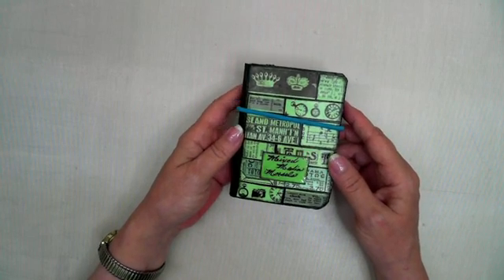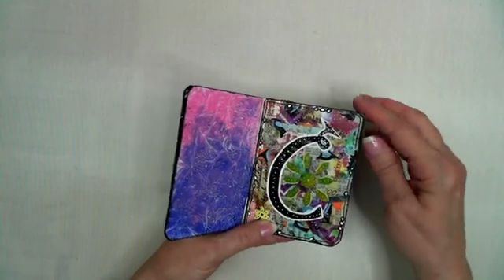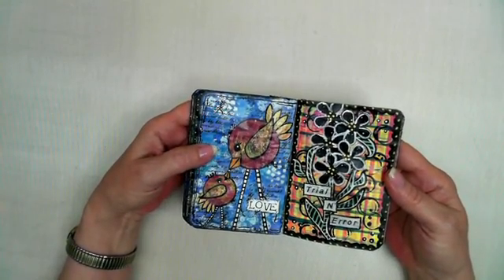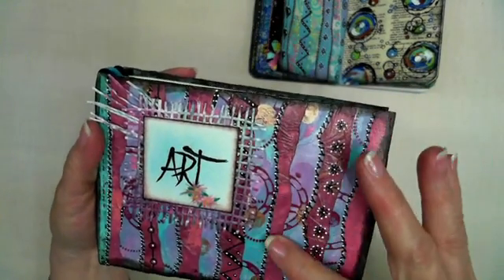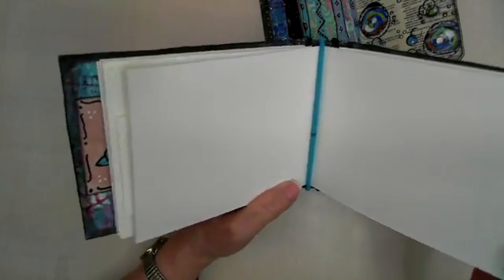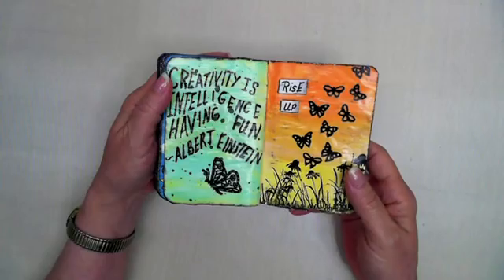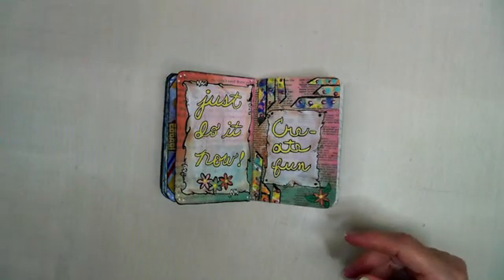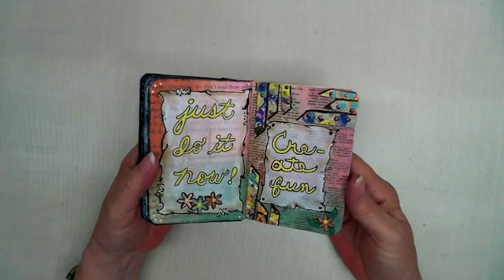Mixed Media Morsels Quick Share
I've been following Cathy at "Cat hand"  doing the Mixed Media Morsels techniques,  and I've really been enjoying the whole process.

Below is the link to her You tube channel, and from there you can join her Facebook group.